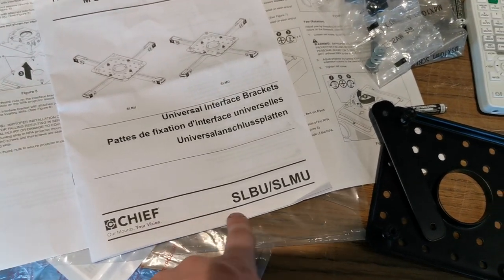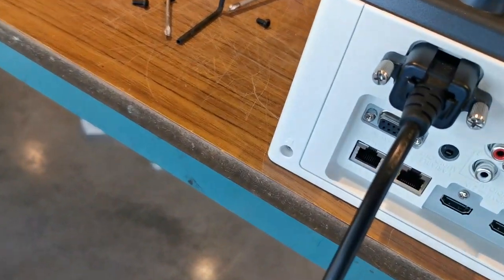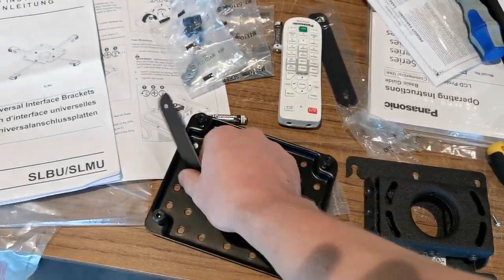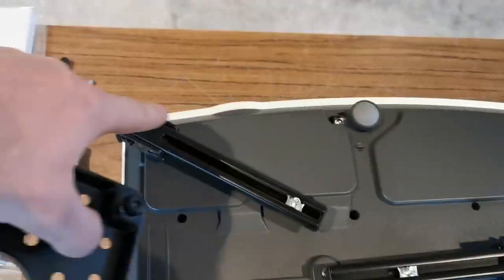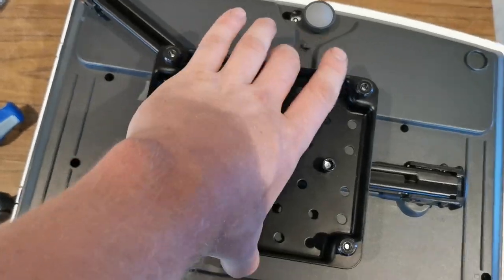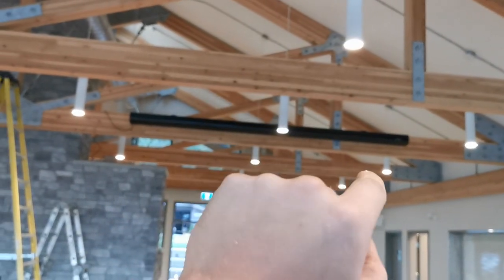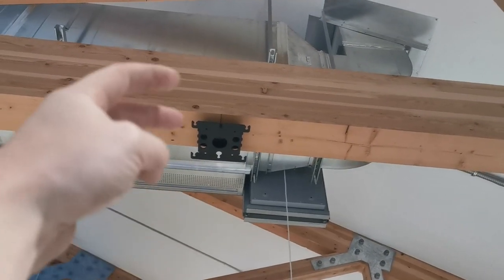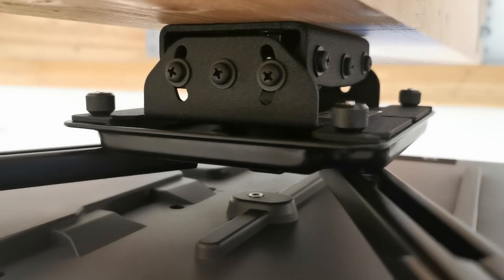HOW TO MOUNT A PROJECTOR TO CEILING USING CHIEF SLBU SLMU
The wall mount used was a Chief SLBU SLMU the mount was surprisingly good and offered some really nice features. Hope you enjoy the video and hope it walks you through the mounting process to do it yourself.